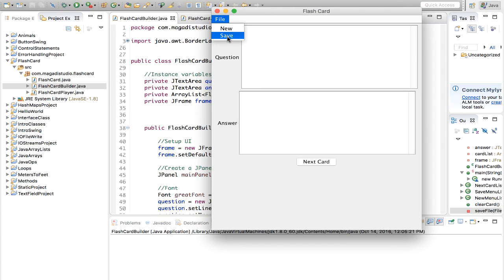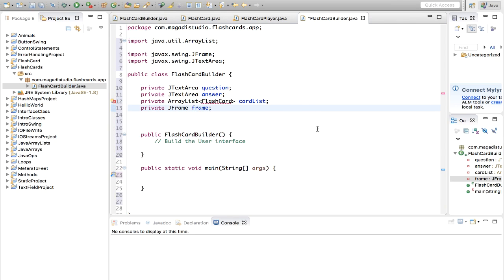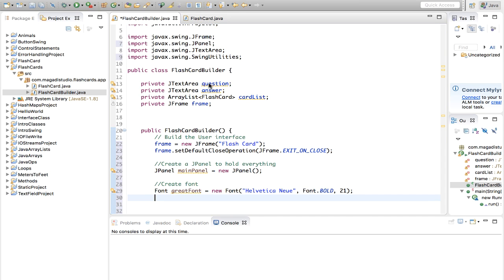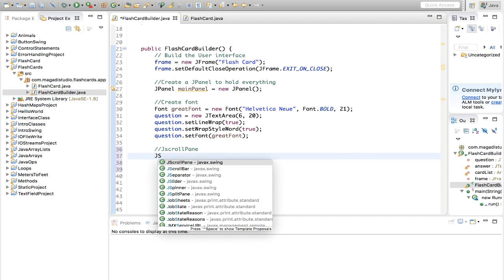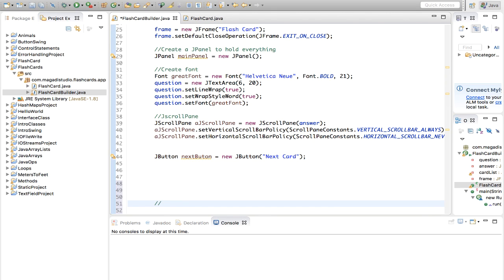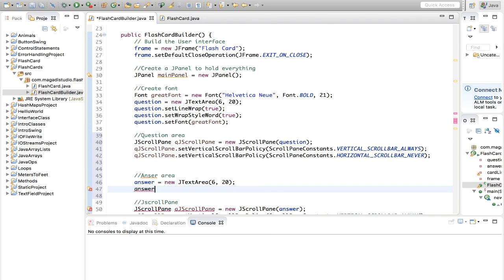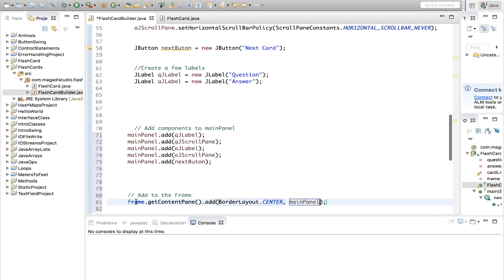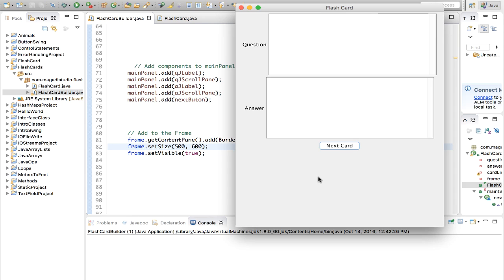094 Lets Build a Java Swing Application FlashCard